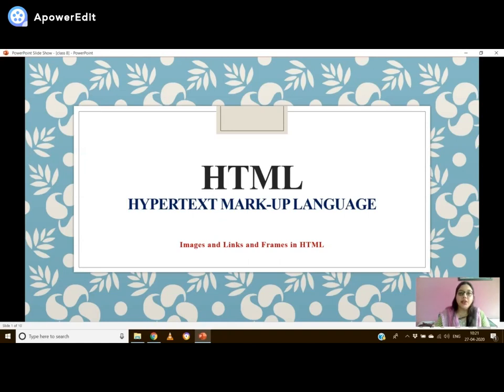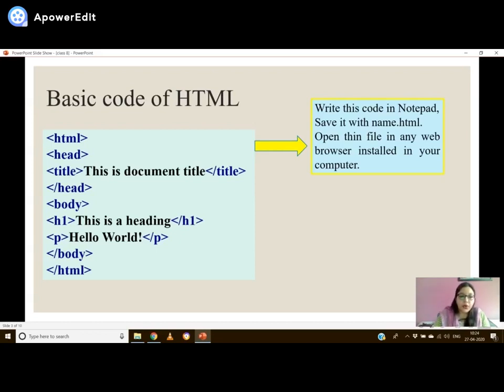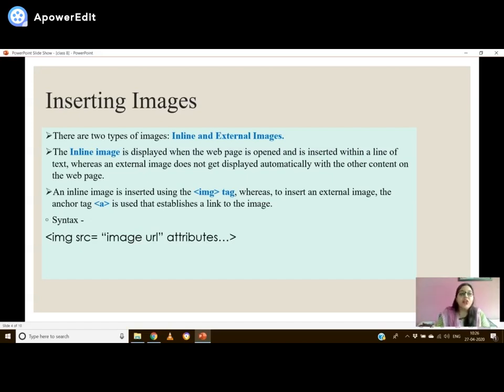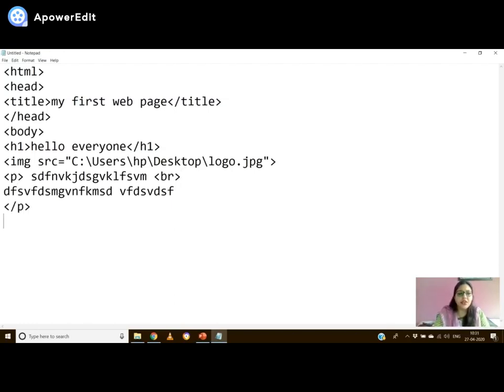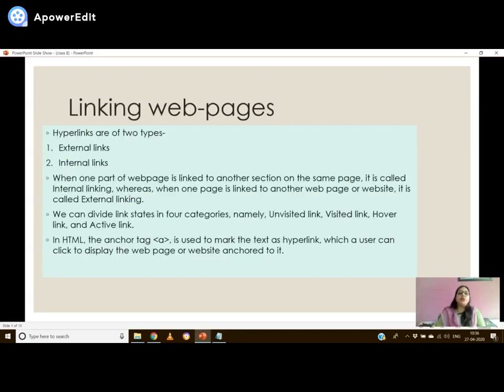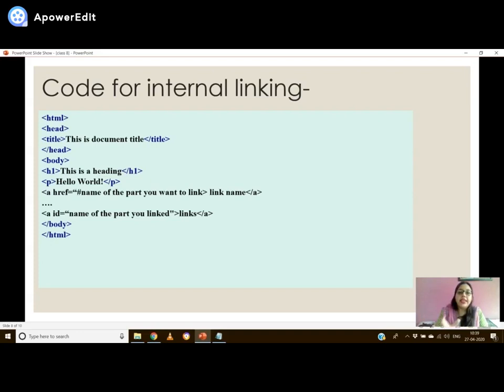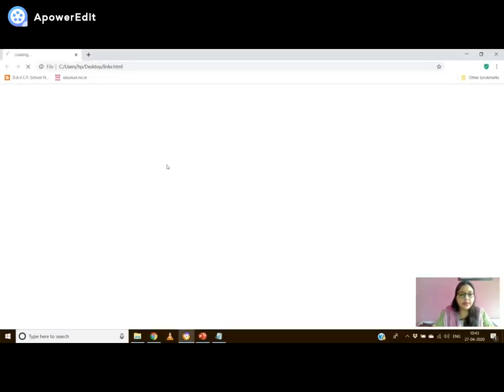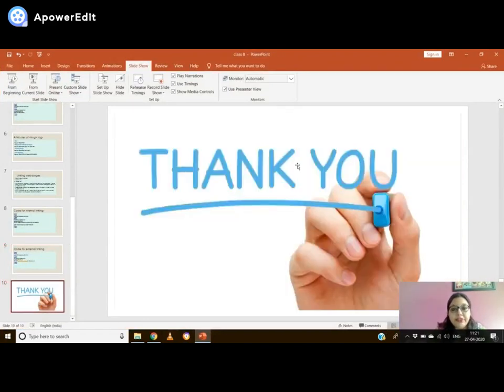Adding images and hyperlinks in HTML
In this video you will learn about the image tags and anchor tags ofHTML.